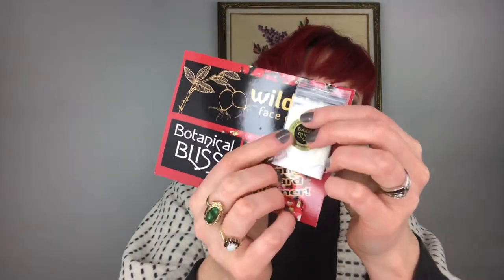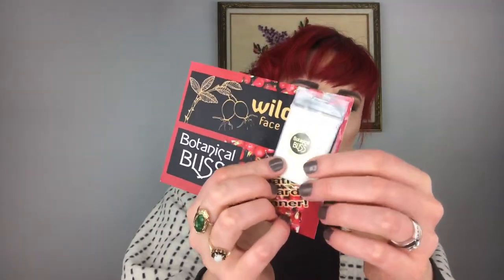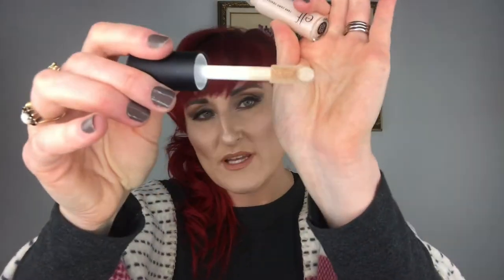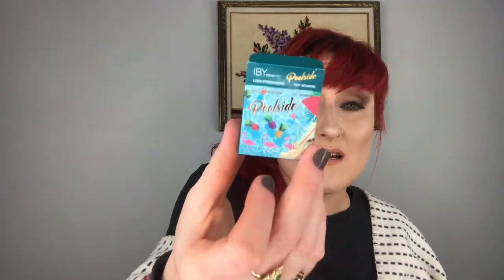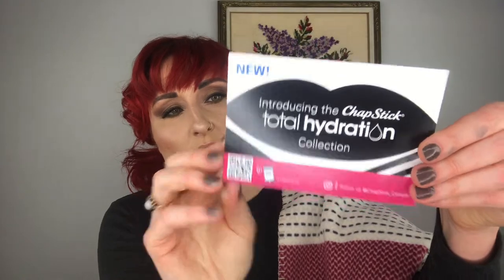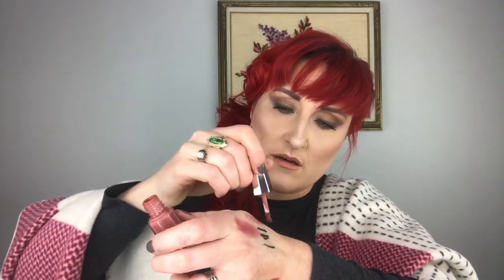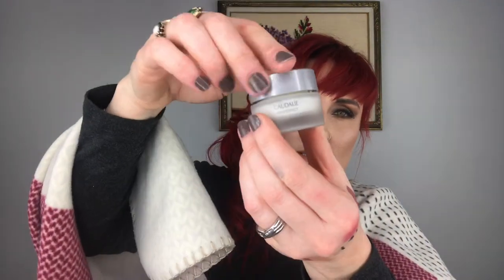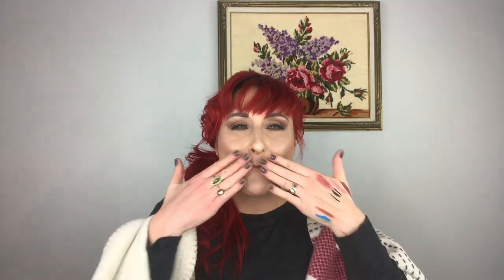Unboxing!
Unboxing Ipsy,Topbox, Influenster, free samples and new makeup from e.l.f. cosmetics!

If you enjoy my videos, you can check out and follow me on some of my other social media accounts:

Instagram ~  @everythingstaceyleeanne

Twitter ~  @everytingSLA